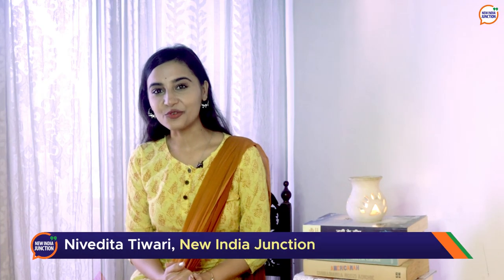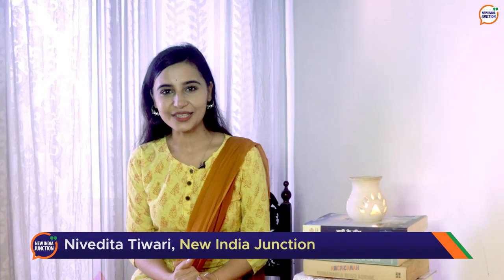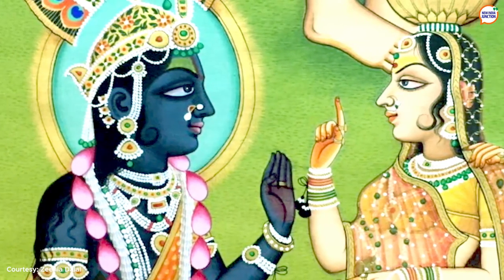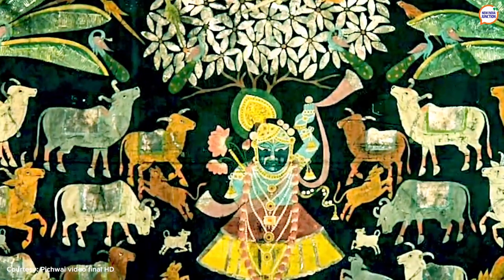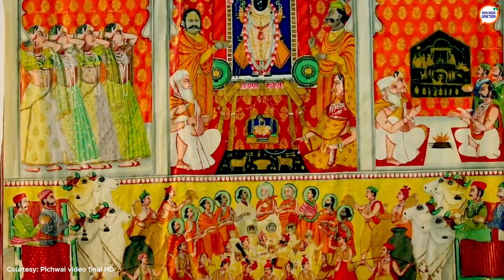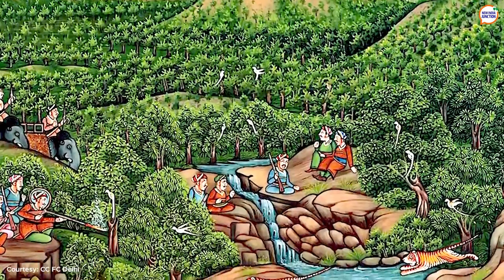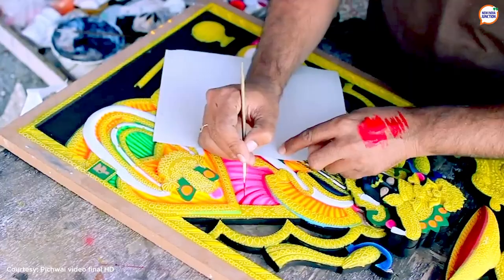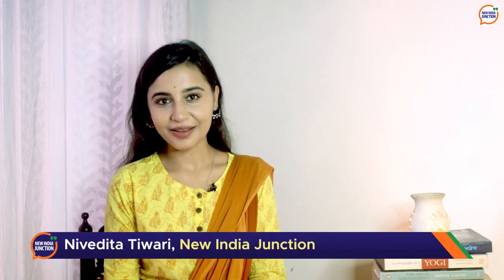The Heritage Art of Pichwai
This postcard carries the 400-year old heritage art of Pichwai, which originated in temple town of Nathdwara, Rajasthan.